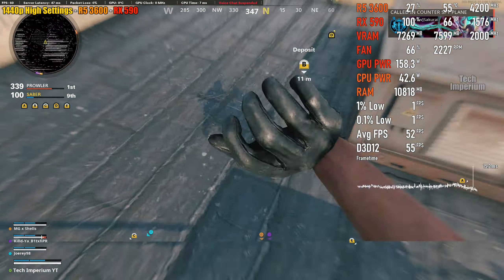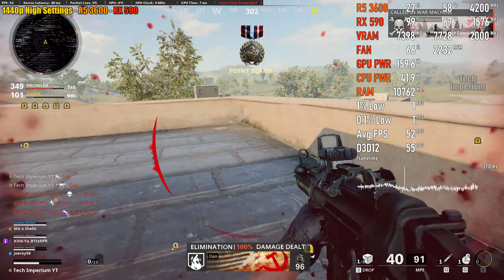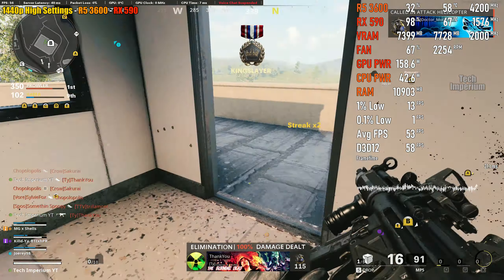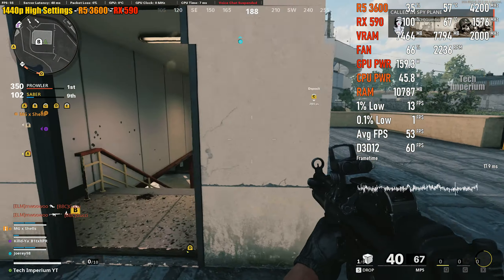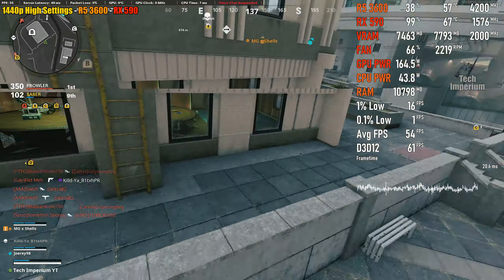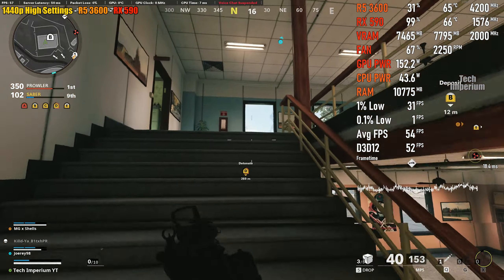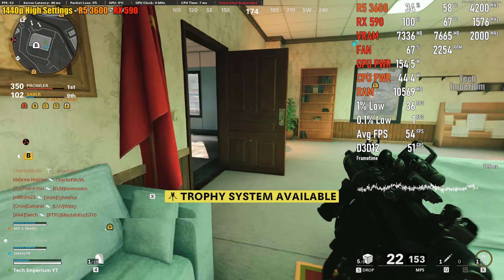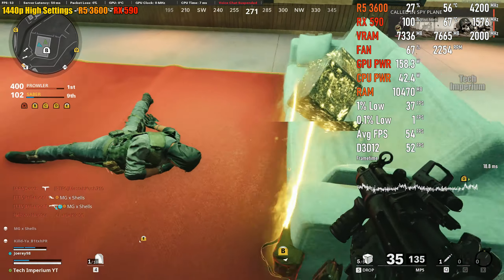Call of Duty: Black Ops Cold War - RX 590 + R5 3600 - 1080p, 1440p & 4K - Low/High Settings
Time Stamps
0:00 - CPU-Z - GPU-Z - System Specs

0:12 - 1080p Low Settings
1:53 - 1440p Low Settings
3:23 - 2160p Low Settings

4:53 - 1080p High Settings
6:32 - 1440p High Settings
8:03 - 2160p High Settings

- System Specs -
GPU: PowerColor Red Devil Radeon RX 590 8GB GDDR5
CPU: Ryzen 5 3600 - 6C/12T (Stock)
CPU Cooler: Wraith Prism RGB
Memory: 16GB (2 x 8GB) 3600MHz CL14
Motherboard: MSI B450 TOMAHAWK
Power Supply: EVGA G3 750W

Case: Fractal Design Meshify C
Monitor: ASUS ROG Strix XG27UQ 27" 3840 x 2160 (4K) 1ms 144Hz DSC

Video Footage Recorded via AVerMedia GC573 4K Capture Card on 2nd PC (Ryzen 9 3950X & GTX 1080 Ti) (No FPS loss)

Track: Cartoon - Howling (ft. Asena) (Andromedik Remix)(Instrumental)